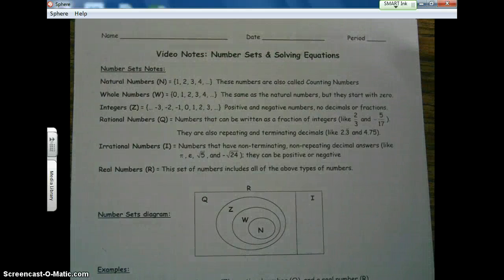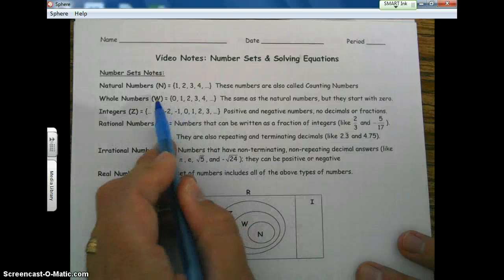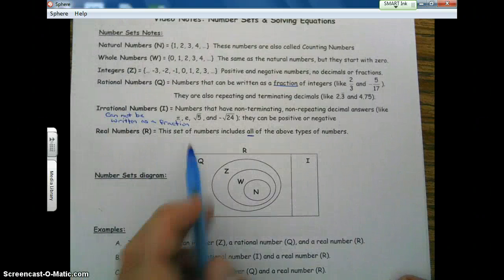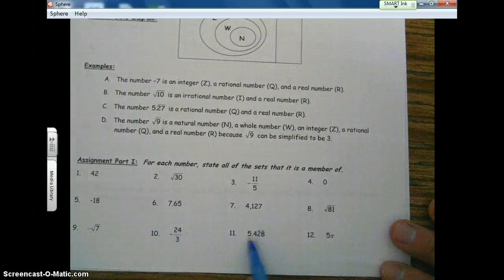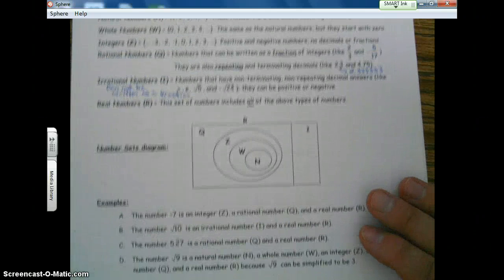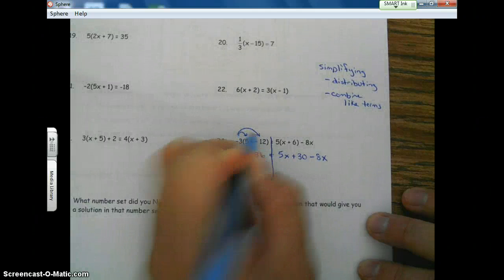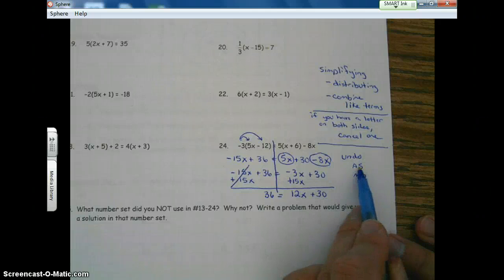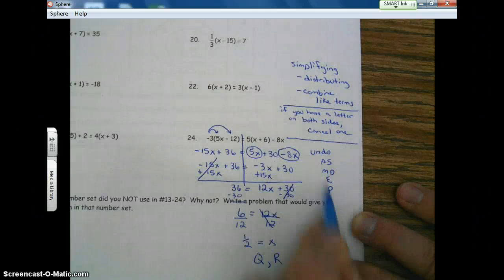Number Sets and solving equations